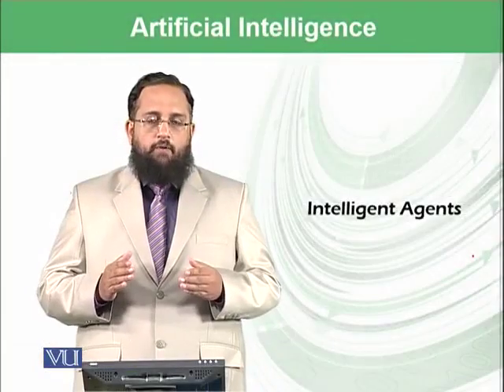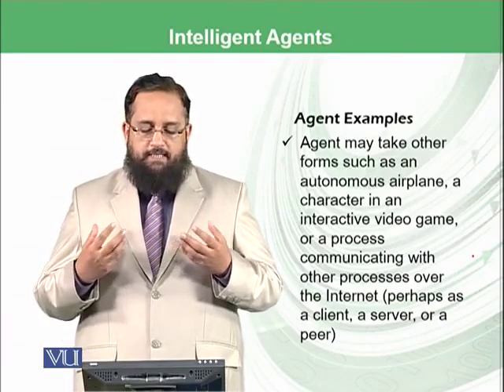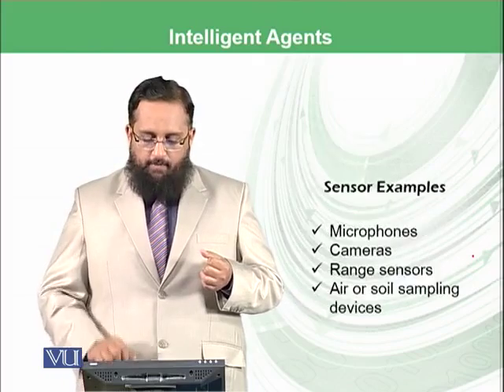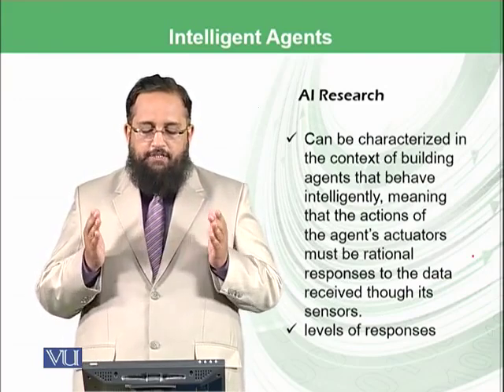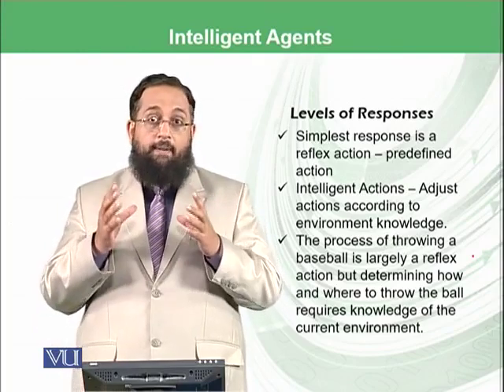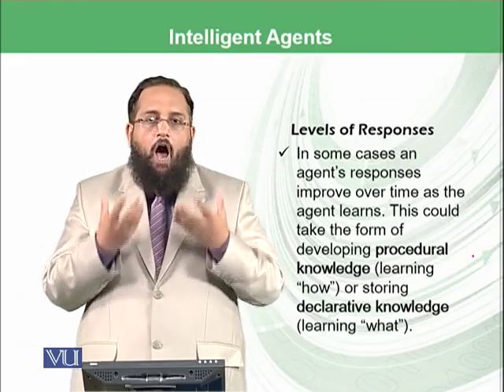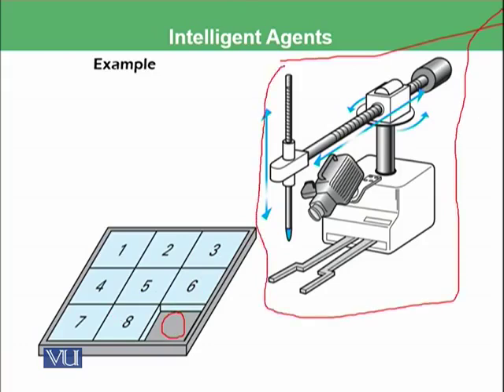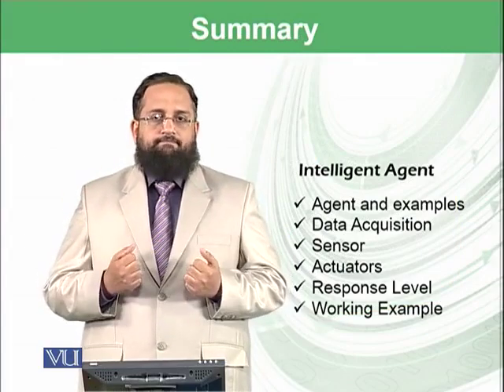Artificial Intelligence: Intelligent Agents | Introduction to Computing | CS101_Topic171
Topic-171. Artificial Intelligence: Intelligent Agents
By Dr. Tanveer Afzal